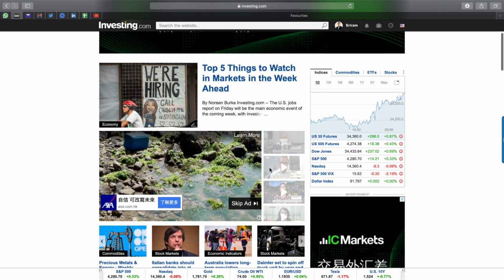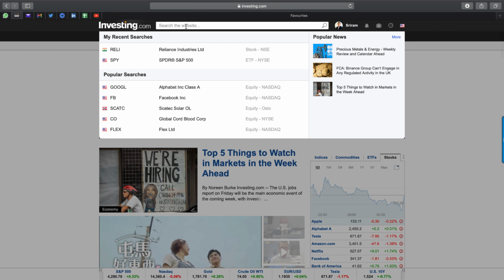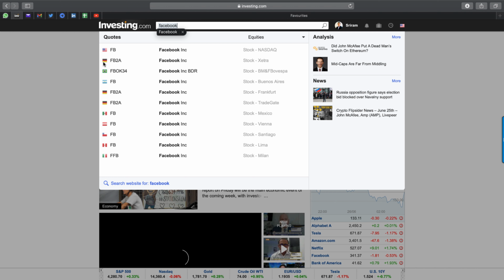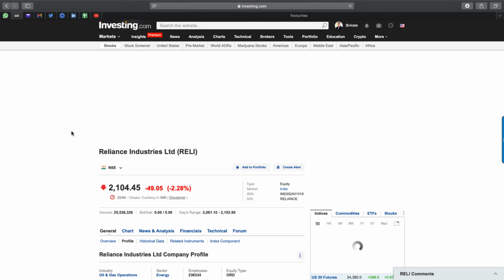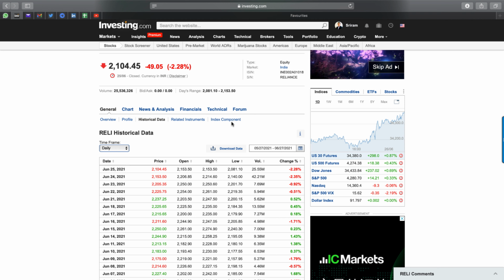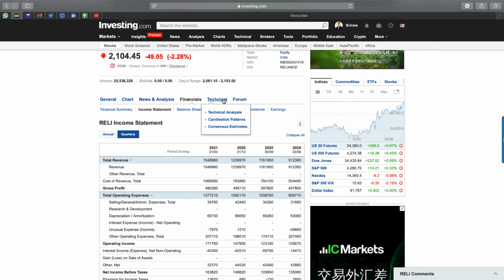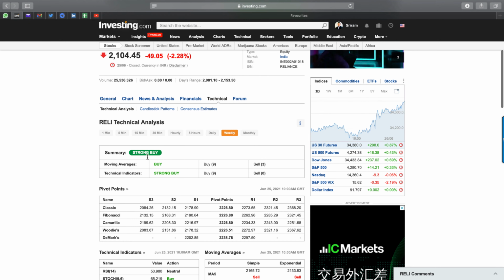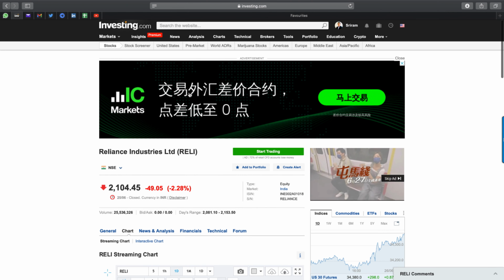Tools & Website for Stock Technical Analysis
This is first part of the technical analysis video series.
investing dot com website overview and usability.

Audio & Video: Sony Vegas Pro/Canva Pro/ Camtasia